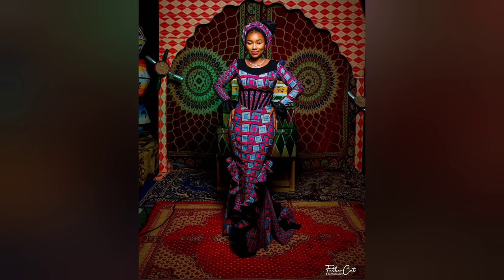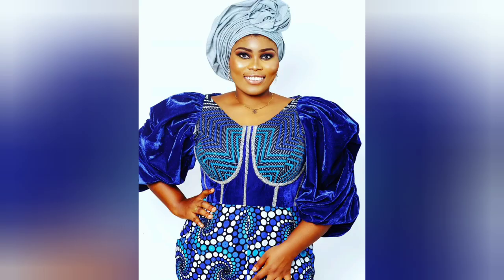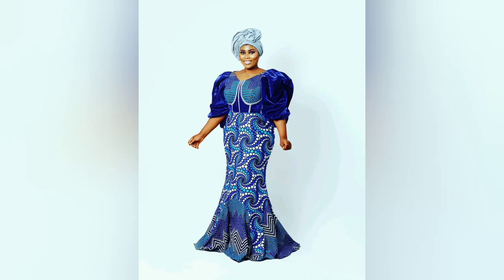2021 Ankara And Asoebi Styles Letest/ Unique And Flawless African Dresses Styles Amazing Fashion